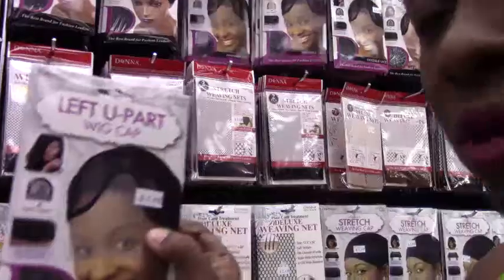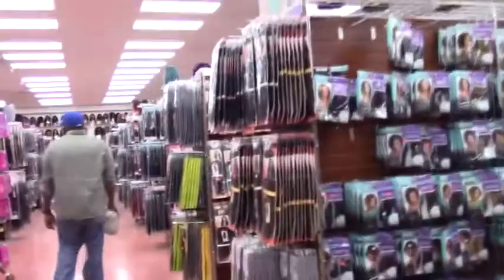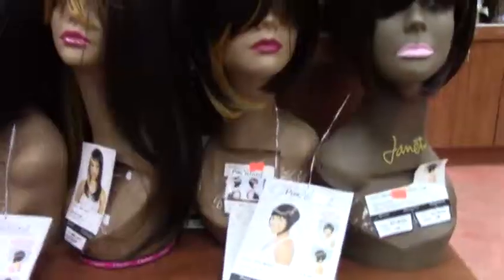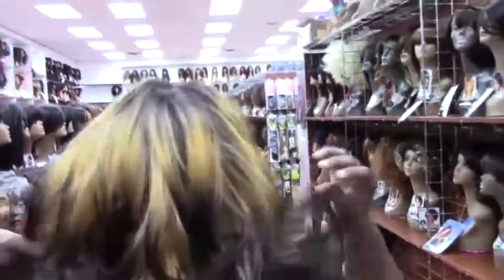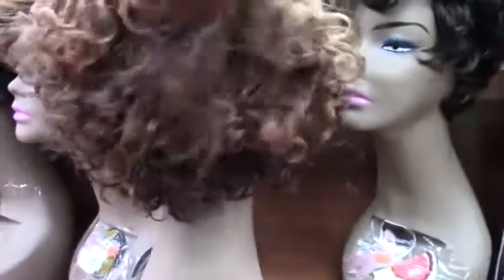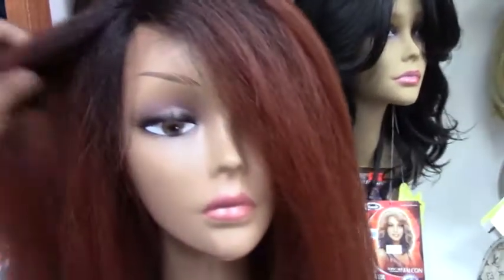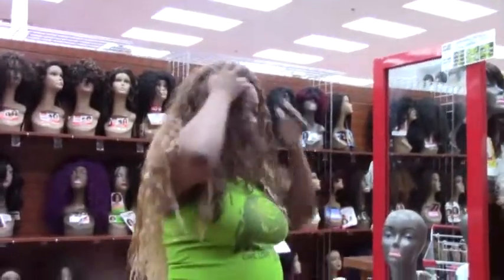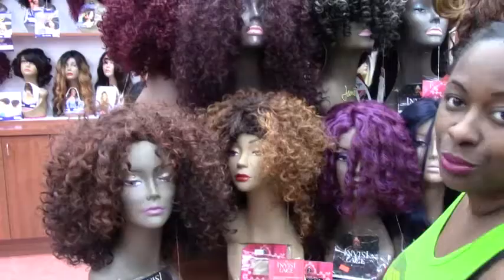Choosing the Perfect Wig at Jenny's Beauty Supply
Weekly Vlog Choosing the Perfect Wig at Jenny's Beauty Supply
Discover the Perfect Wig or Hair at Jenny's Beauty Supply! In this informative video, I'll share my expert tips on how to choose the right wig or hair for your unique style and needs. As a professional hairstylist, I often accompany clients to pick out the perfect hair for their appointments, but now you can do it all by yourself! Join me, Beau Raven, as I guide you through the process and reveal the secrets to making the best choice. Let me know your favorite wig or hair finds in the comments below! Enjoy and happy shopping!

Beau Raven is a Lifestyle Vlogger that vlogs about daily life, hobbies, health, and interest. Being from South LA we say, "Laissez le bon temps rouler" meaning Let the Good times roll! My daily, weekly, travel, look in my life, hair, beauty, fashion, & lifestyle vlogs all have one thing in common. ME. I upload 2-3 times weekly & I always go live so we can connect. As a creole women with a creole name, it's only right to include y'all in the blood line lol. I tell all my subscribers Y'all not my Whoadies, Y'all My Beau-daes! Let's laugh, talk & network together as we get to know each other on the trail ride.

Hey Beau-daes! Starting July 18, 2023 My Upload Schedule will be every Tuesday & Friday at 7:00 pm. I will upload videos in between these days & times as well. I usually go live at anytime, but every Wednesday at 7:00pm are my scheduled livestreams. I just feel a schedule works best for me & always has. I hope that this works for you as well.

If you are in the Dallas-Fort Worth Area and ever want to do lunch just let me know!

It definitely helps you & I bond in conversation more! I thank YOU so much for being on the trail ride! XOXO - Beau Raven

As a business owner myself, I love supporting other businesses.